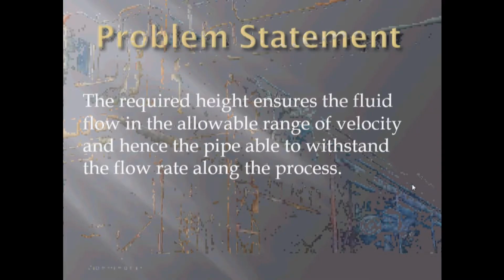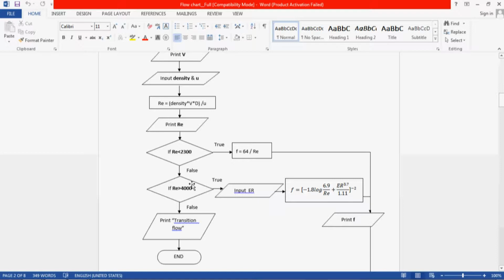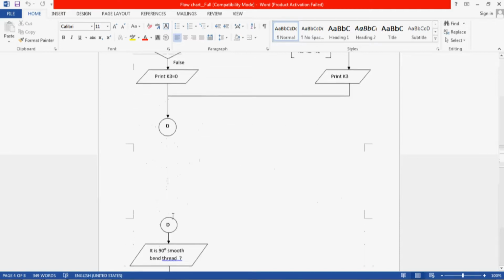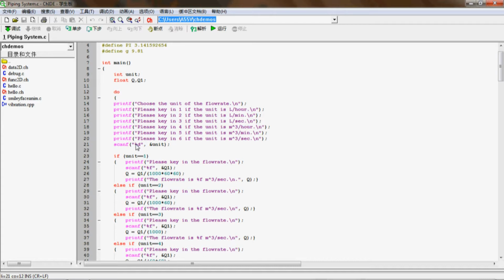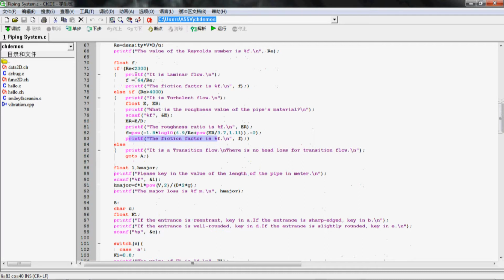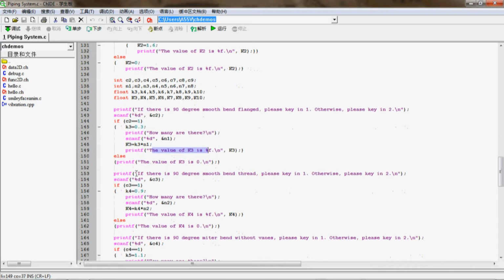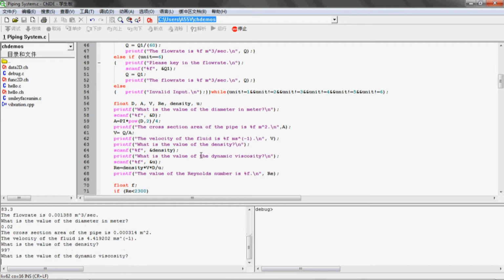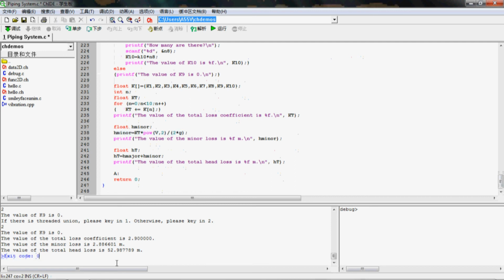COMPUTER PROGRAMMING PROJECT PRESENTATION VIDEO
This is our group's Computer Programming Project Presentation Video. Our group consists of three members: MA12081 TIEW CHEE WEE, MA12013 LEONG YONG HAO, MA12086 LOO KIAN SING.